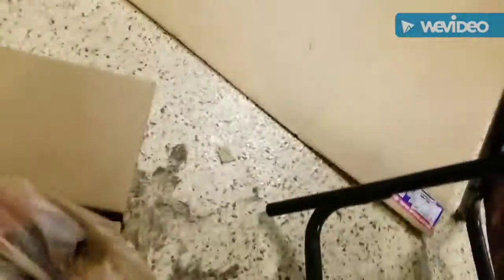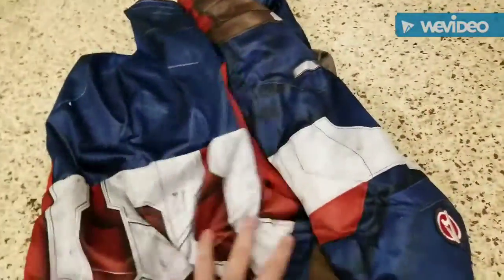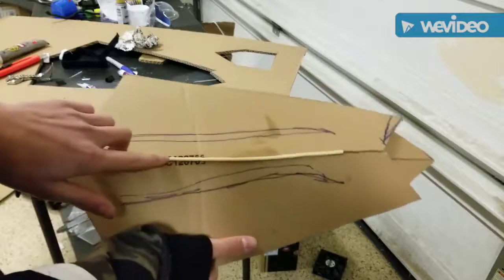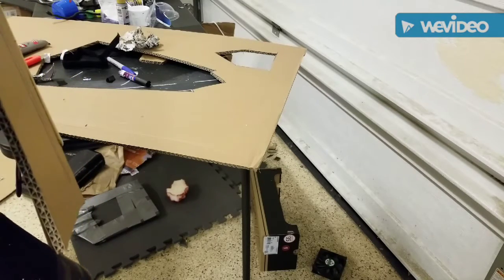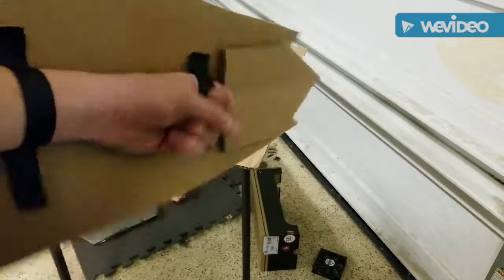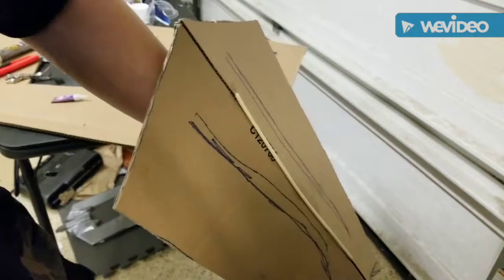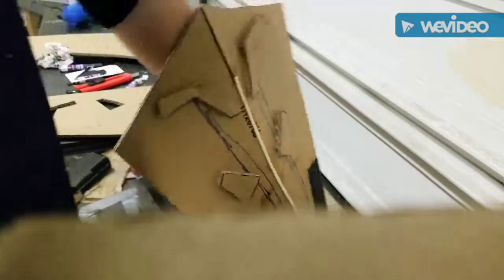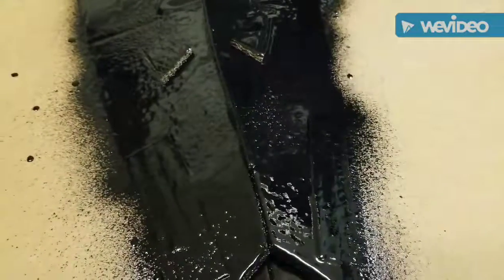Captain America custom costume day 2